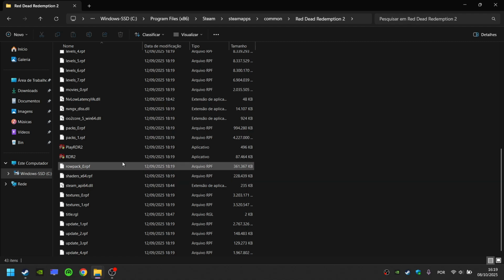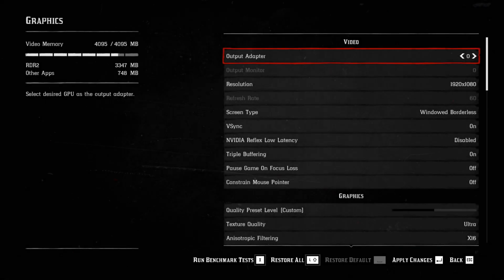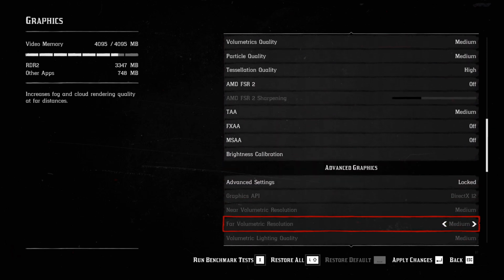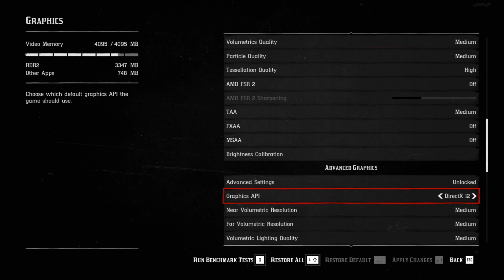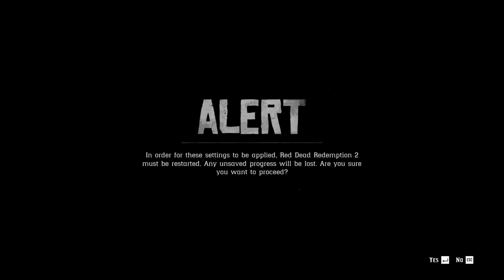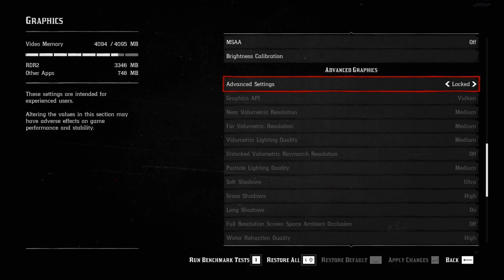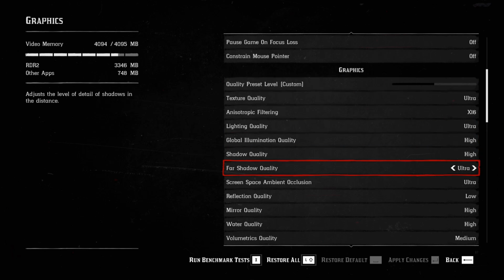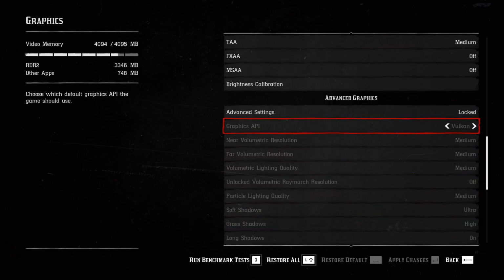How to Fix Lagging, Stuttering & FPS Drops in RDR2 | Red Dead Redemption 2 Stutter Fix PC | Lag Fix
In this video, I'll show how to fix the stuttering in Red Dead Redemption 2. There are many names for this problem. This is known as "traversal stuttering", "lag", "FPS drops" and "frame drops" in RDR2. This video will show you how to fix this stuttering in RDR2, and how to fix the lag in RDR2.

Remember, however, that it is still necessary that your computer meet the recommended system requirements in order to run the game adequately.

1. Launch Red Dead Redemption 2
2. Go to "Settings"
Obs.: "Settings" only appear if you have "Story Mode" selected in the menu. "Settings" doesn't appear if you have "Online Mode" selected in the menu.
3. Go to "Graphics"
4. Scroll down until you find "Advanced Settings", like I show in the video
5. In "Advanced Graphics", press the left arrow key, to unlock it
6. In "Graphics API", press the right arrow key, to change the Graphics API to Vulkan
7. Press the ENTER key - Press the ENTER key again
(This will restart the game)

The bad side is that this will reset your graphic settings. The good side is that this will greatly reduce the stuttering.

After doing this procedure, change the graphics settings to your preferences. However, make sure to maintain the Graphics API in Vulkan, to reduce the stuttering.

The "Recommended System Requirements" for the PC version of Red Dead Redemption 2 mention "12 GB of RAM". If your PC has less than 12 GB of RAM (such as, for example, only 8 GB RAM), in this case the stuttering may be caused by insufficient RAM. In this case, even if you change the Graphics API to Vulkan, the stuttering in the game may continue because the computer hardware is technically not capable of running the game in adequate performance.

This video is meant to fix the stuttering for those users whose PC does meet the "Recommended System Requirements" for the PC version of Red Dead Redemption 2 and still suffer with stuttering. If your PC does not meet the "Recommended System Requirements" for the game, the stuttering may be caused by computer hardware that is technically not capable of running the game in adequate performance.